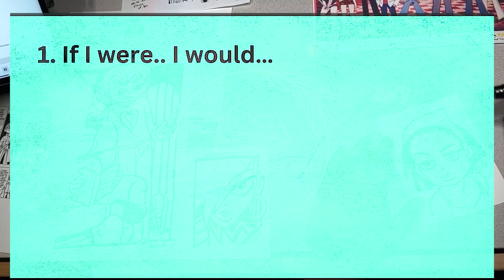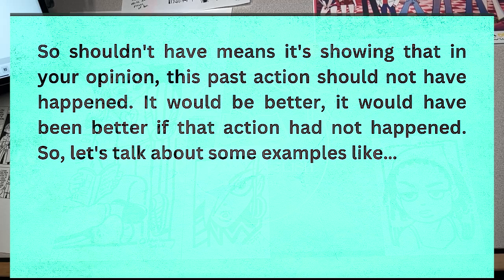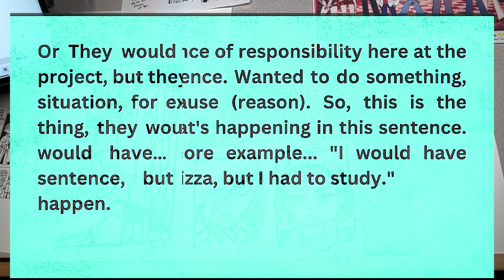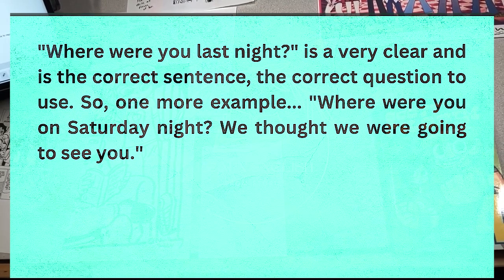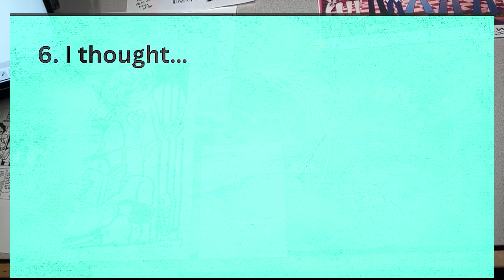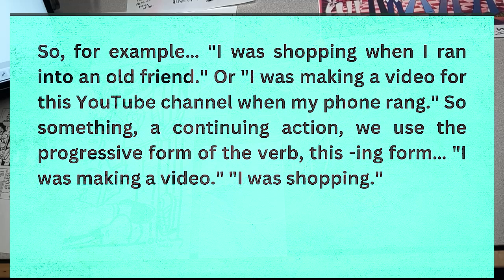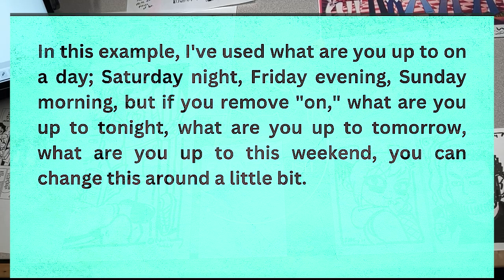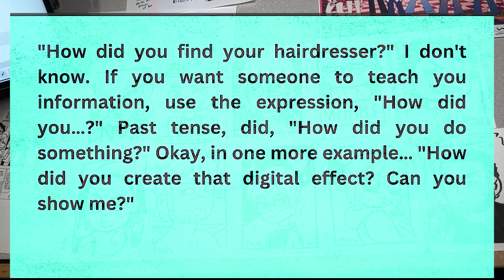Story For Learn English Improve Your English Skills Beginner Level Graded Reader Audiobook